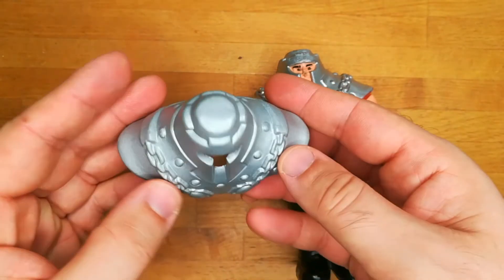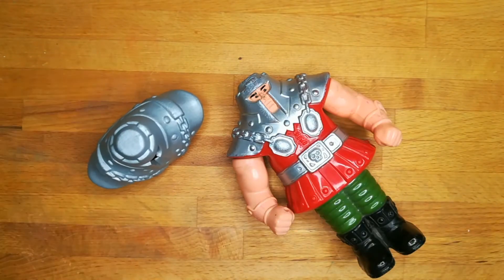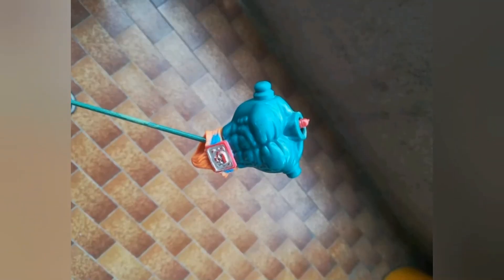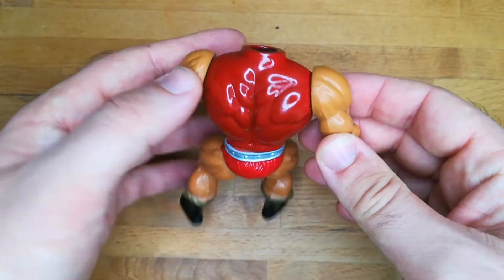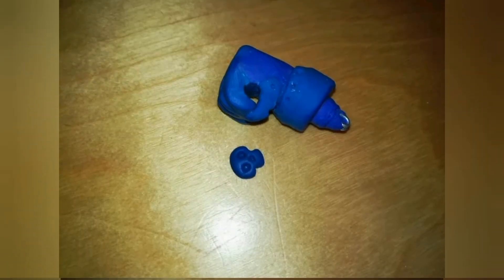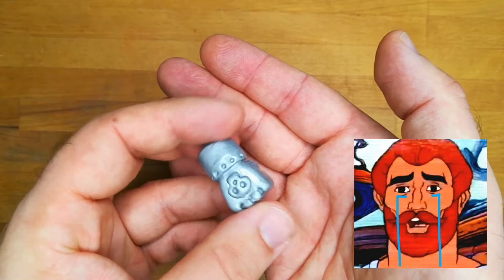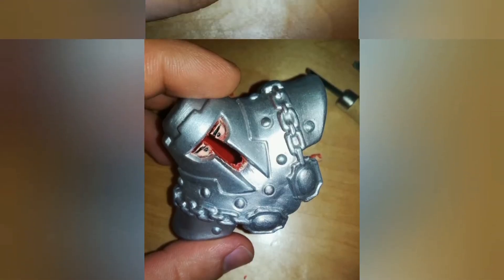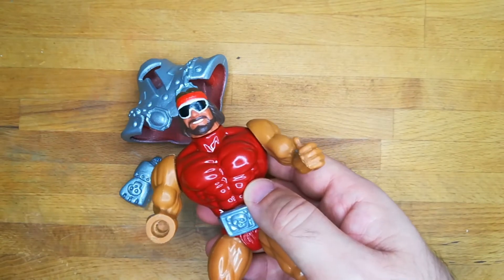Ram Man He-man and the master of the Universe custom figure Ep. 35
Finally Ram-man look like a real MOTU (master of the universe) from the 80s
Crafting Custom and fixing action figure is the primary objective of my channel, using old toys and recycling broken part.
In this way you can Fix and rescue your childhood toys, or create some new awesome character 😎👍